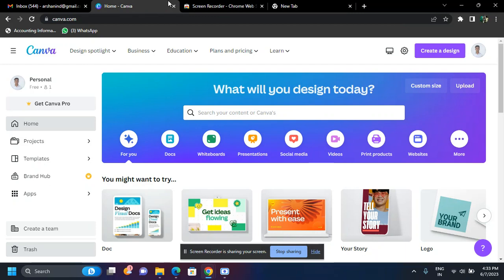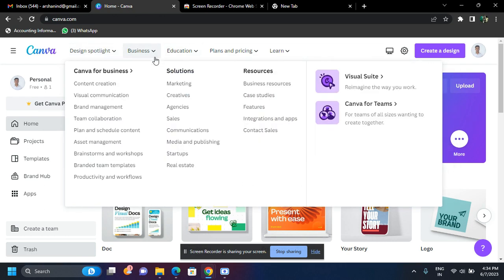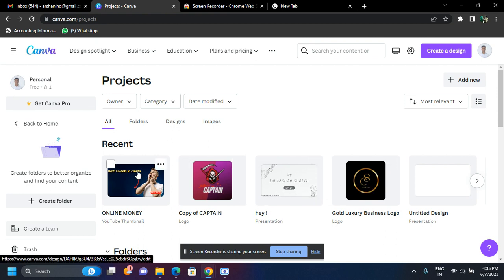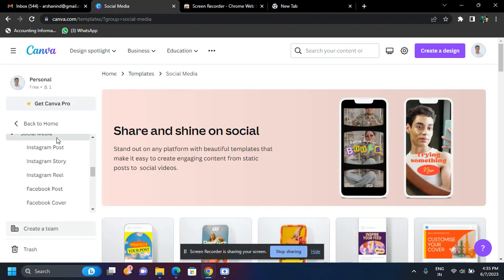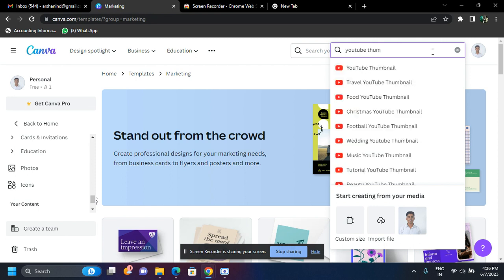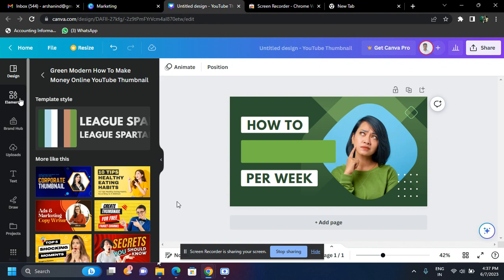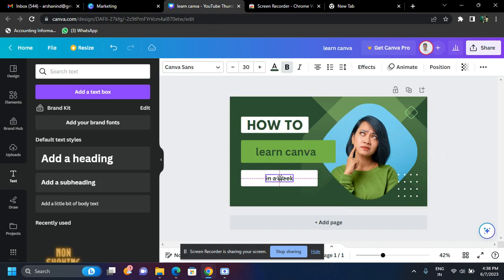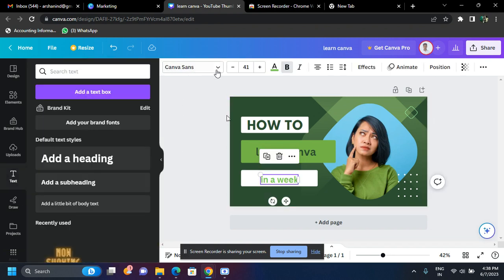Canva Home Page Overview.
Welcome to the official Canva YouTube channel! 🎉

Discover the endless possibilities of graphic design and creativity with Canva, the ultimate design tool for everyone. Whether you're a seasoned designer, a small business owner, a student, or simply someone who loves to create stunning visuals, you've come to the right place.

On this channel, we provide you with an immersive overview of Canva's incredible features, updates, and inspiring design tutorials that will help you unleash your inner artist.

Here's what you can expect on our channel:

🎨 Feature Demos: Dive deep into Canva's extensive library of design elements, including templates, fonts, images, and more. We'll walk you through the powerful tools and show you how to create professional-looking designs effortlessly.

🌟 Design Tips & Tricks: Learn valuable design techniques, insider tricks, and best practices from our experts to take your creations to the next level. From color theory to composition, typography to branding, we've got you covered.

✨ Inspiring Examples: Explore a wide range of design inspirations and real-world projects that showcase the versatility of Canva. From social media graphics to presentations, posters to infographics, witness the magic of design in action.

📚 Educational Content: Enhance your knowledge with our educational series that covers various design concepts, trends, and industry insights. Stay up to date with the latest design trends and learn how to apply them effectively.

👩‍💻 Canva for Work: Discover how Canva for Work can empower businesses and teams to collaborate seamlessly, streamline their design workflow, and elevate their brand identity. Learn about advanced features, such as team collaboration, brand kits, and more.

🔔 Stay Updated: Be the first to know about new feature releases, product updates, and exciting announcements from Canva.

Join us on this visual journey and unlock your creative potential with Canva. Let's create something extraordinary together! 🎉✨